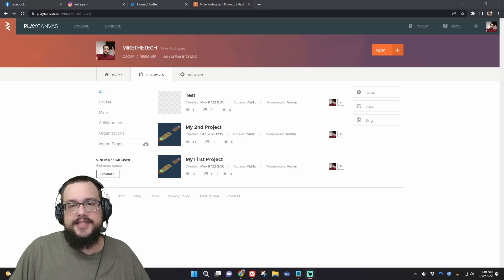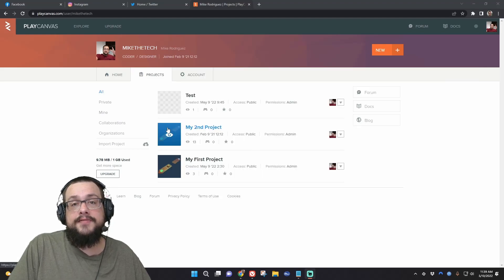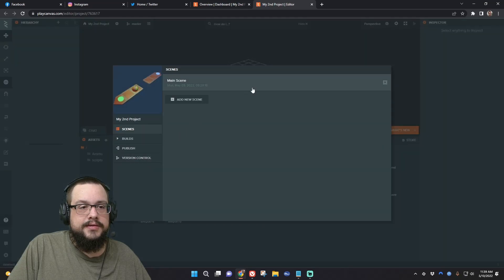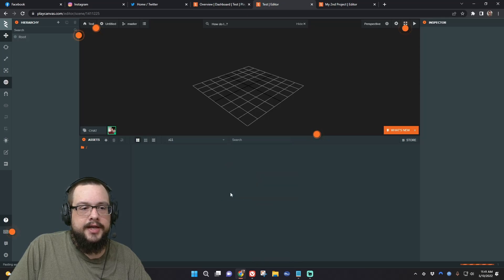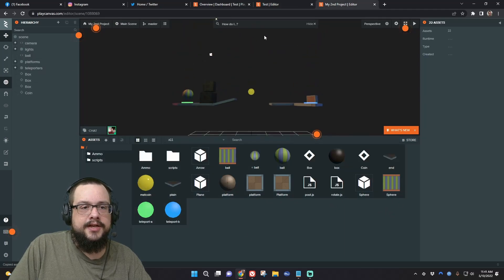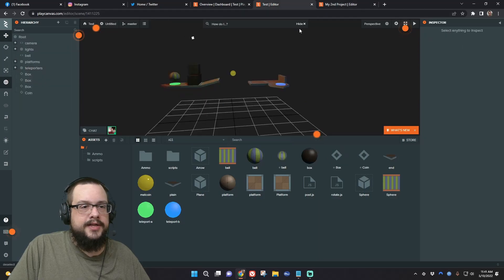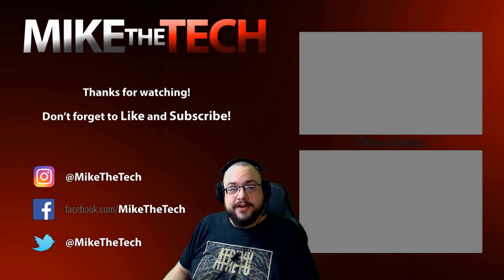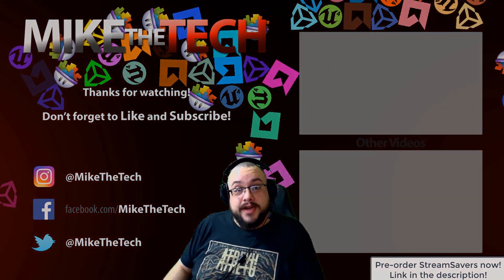How to Migrate PlayCanvas Assets and Scenes